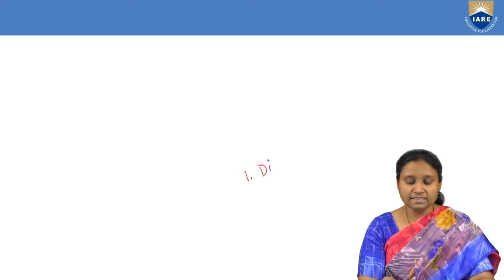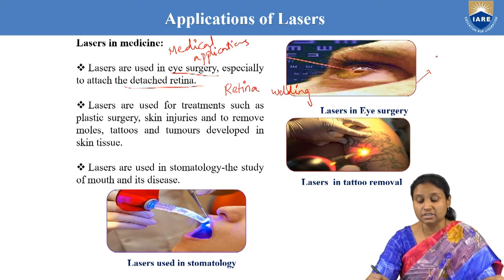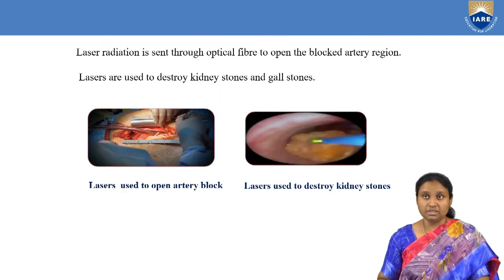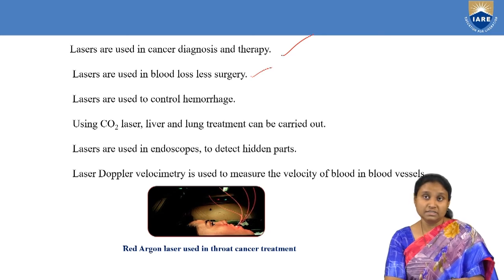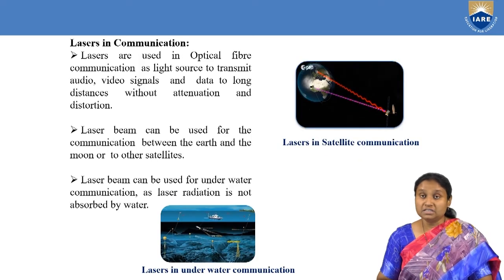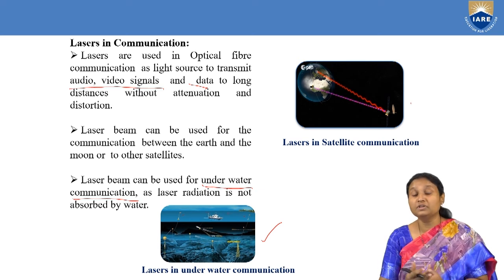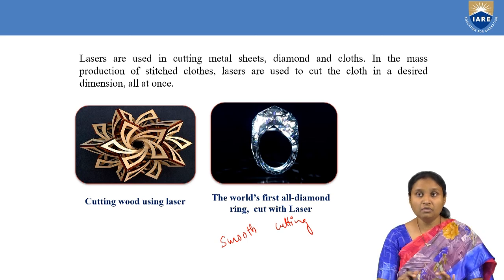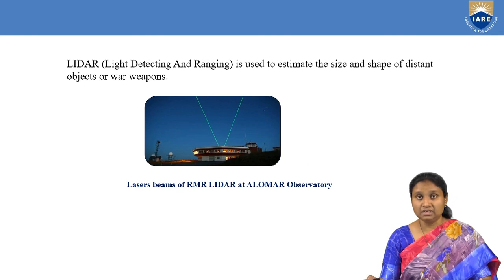Applications of Laser by Dr. Rizwana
Applications of Laser by Dr. Rizwana  | Department of Physics | IARE

Telangana, India.